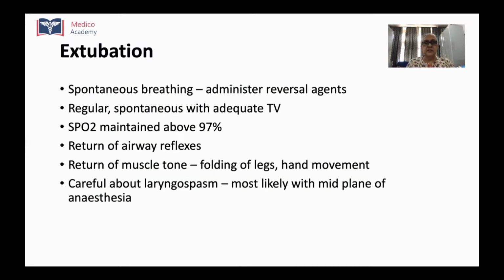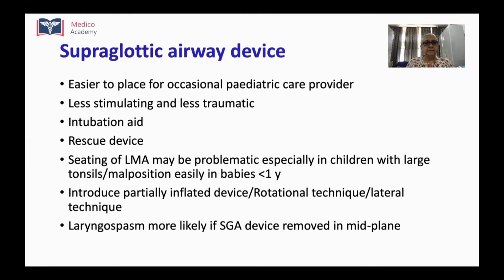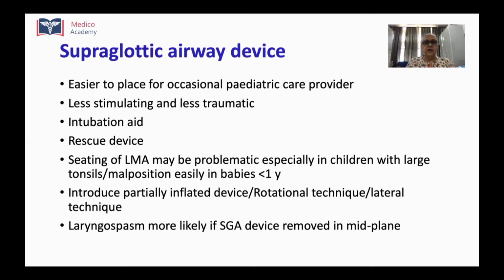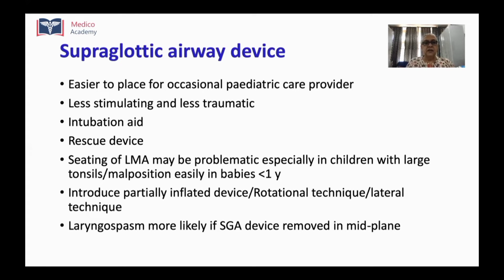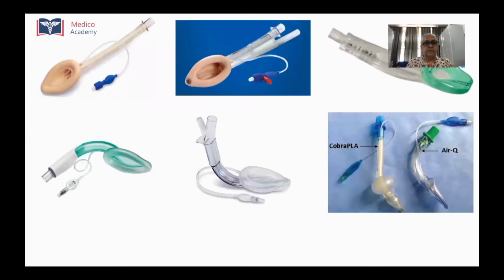anesthesia for patients with cleft palate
this video is a preview of lecture on medicoacademy for anesthetist dealing with anesthesia for patients with cleft palate